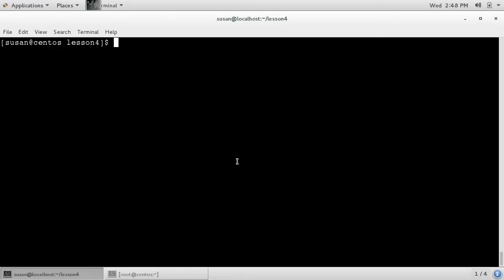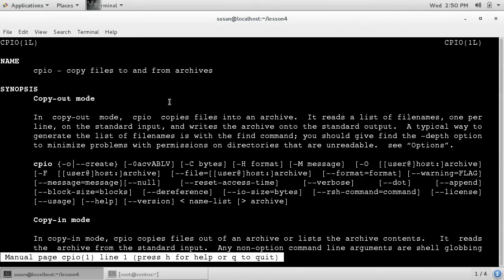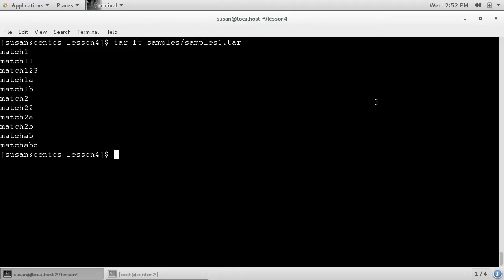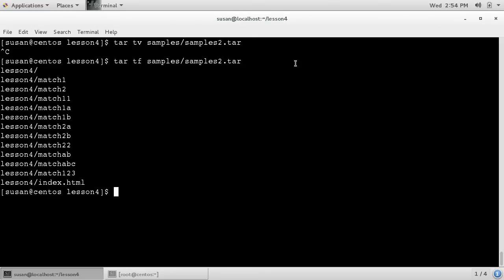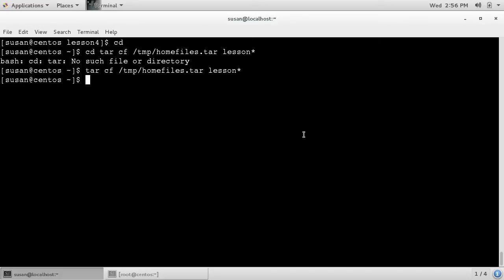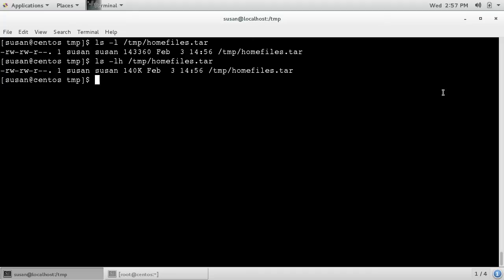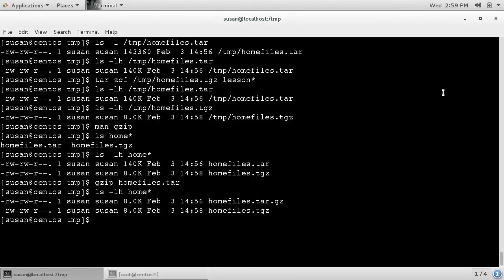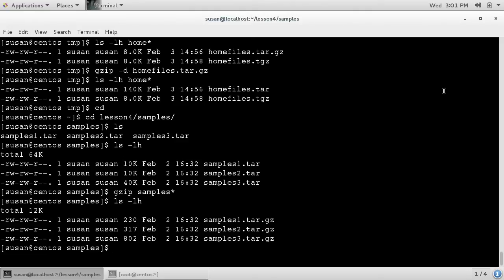=4.2 Archive files with tar and gzip - Linux Command Line.mp4